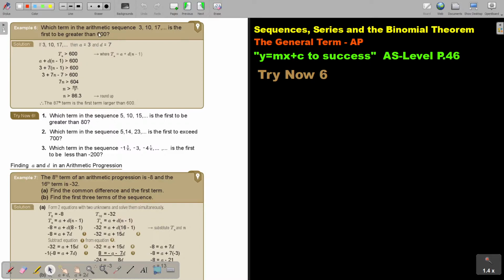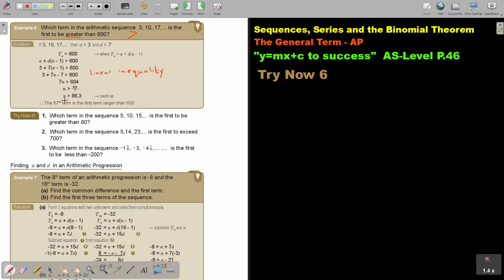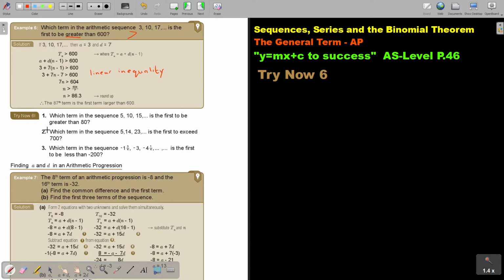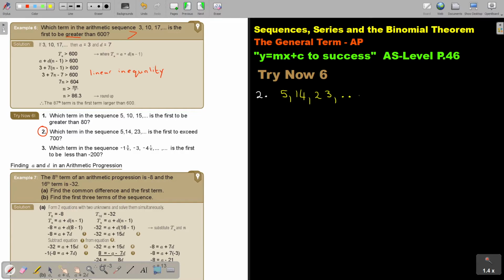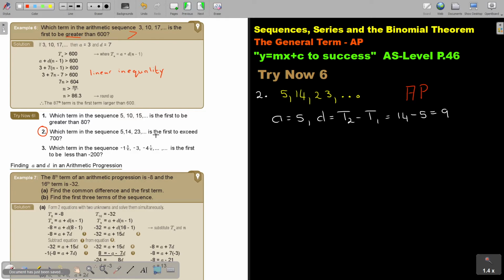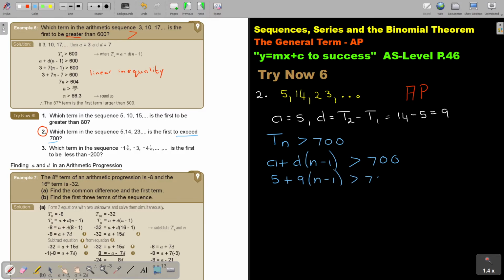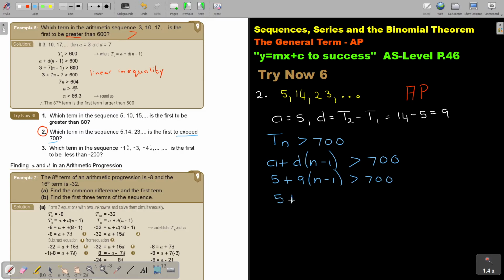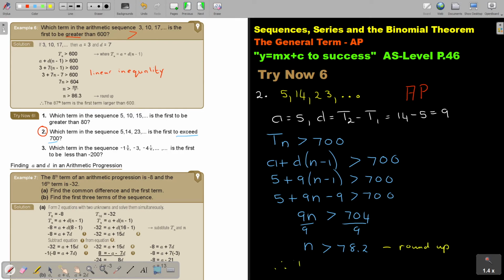2 6 The General Term AP Part 4